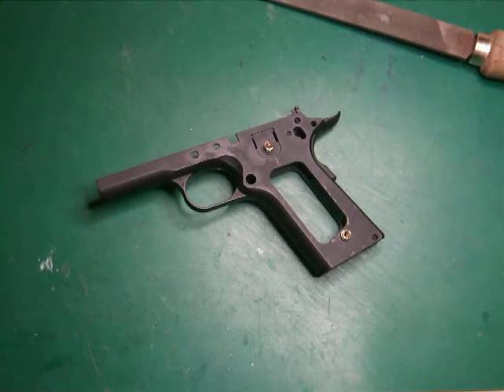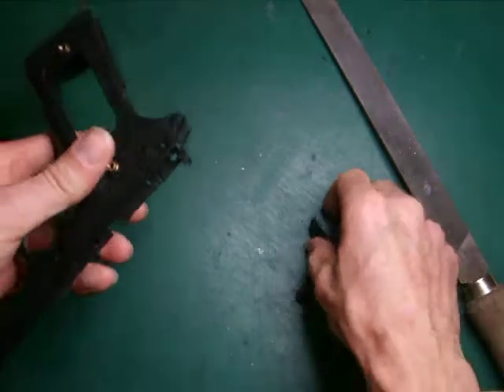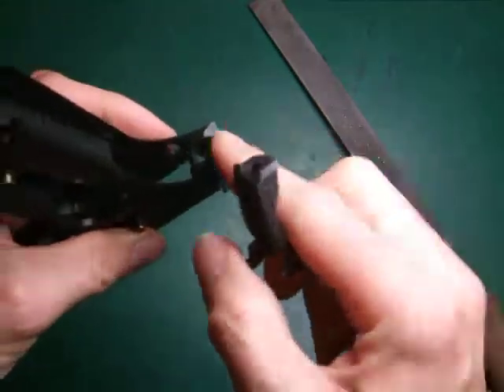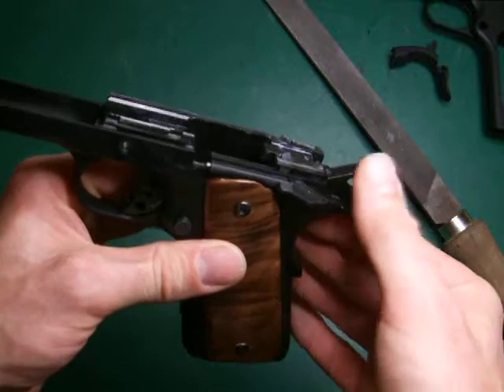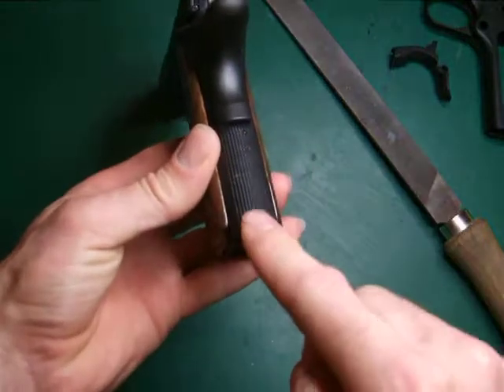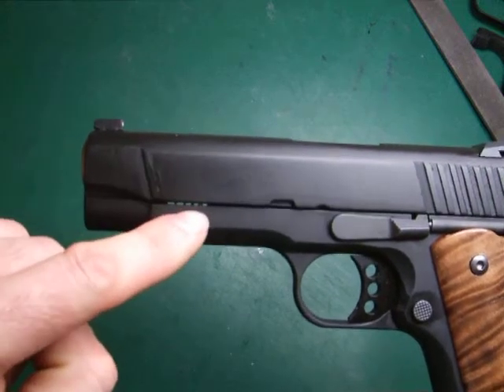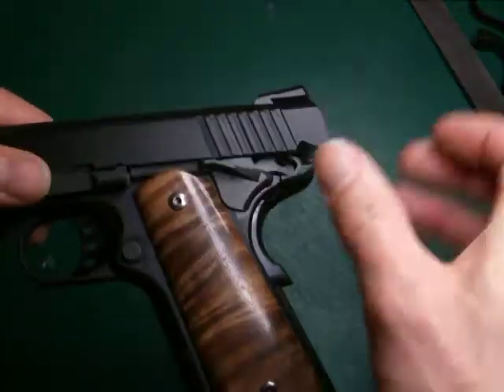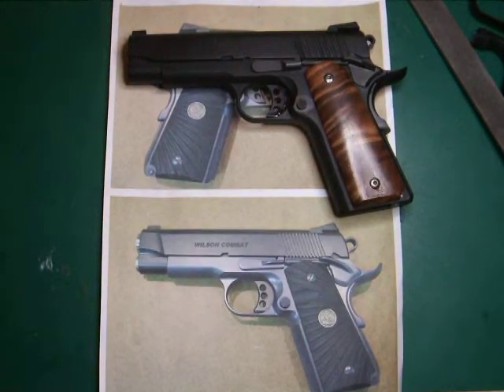Pt 3 Custom Marui Bill Wilson combat commander 1911 airsoft pistol.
This is the third and final part of my 'Bill Wilson' Combat commander pistol build.
In this part I will show you how to sculpt the frame tangs to suit the beavertail grip safety and final fitting of slide to frame.
The final pistol is not an exact copy of the real steel just my take on it and still requires a little finishing with the forward area of the slide, as you may notice in the video.

Sorry for the delay in uploading this only my camera crapped out on me and had to be repaired, well actually i dropped it, butter fingers me! but hey ho!

Any questions please leave a comment or PM me.